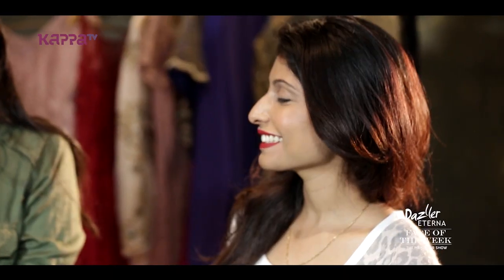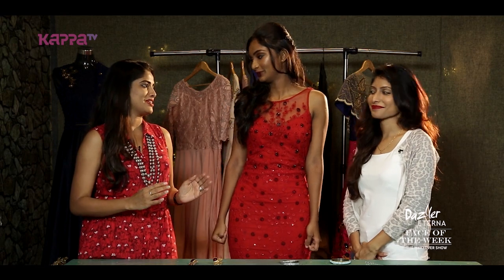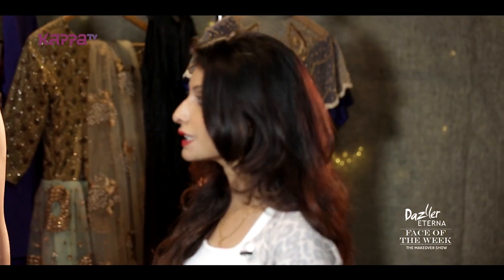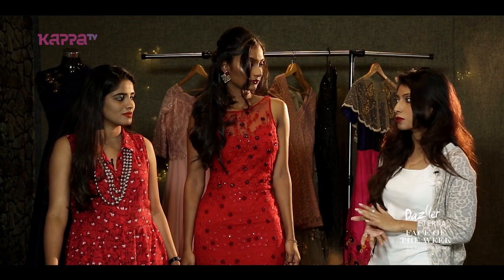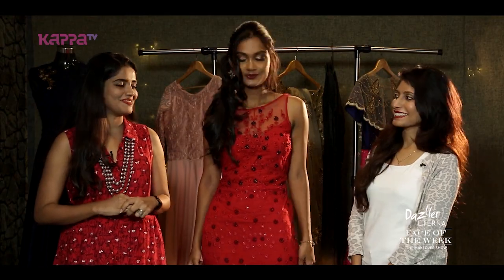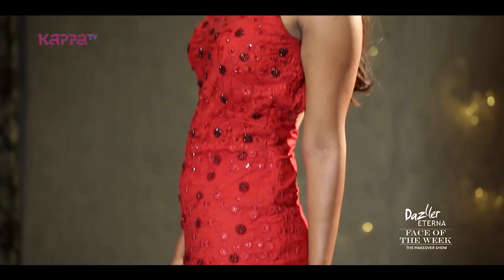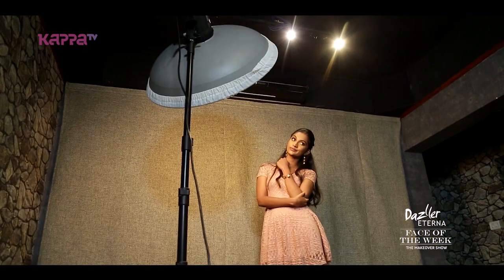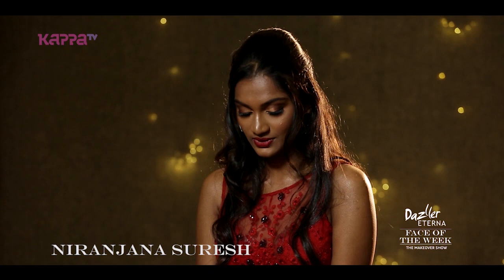Niranjana (Part 2) - Face of the Week - Kappa TV